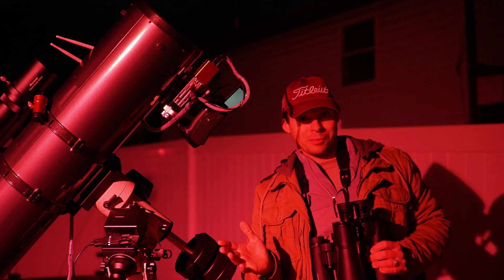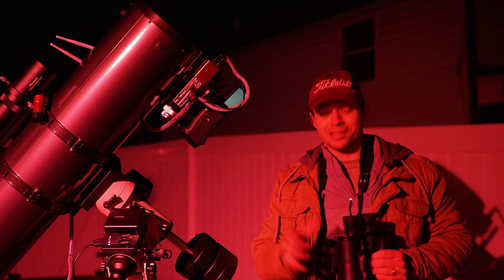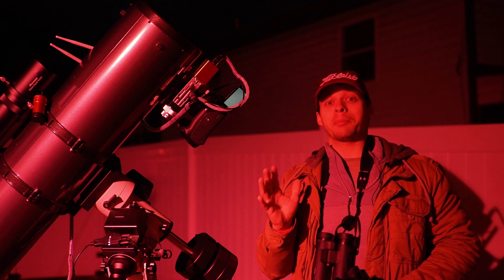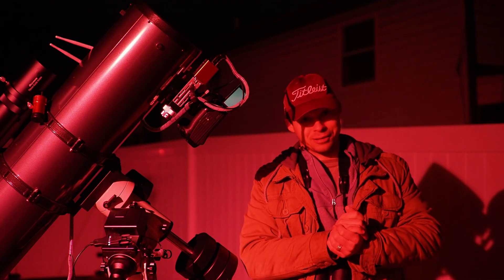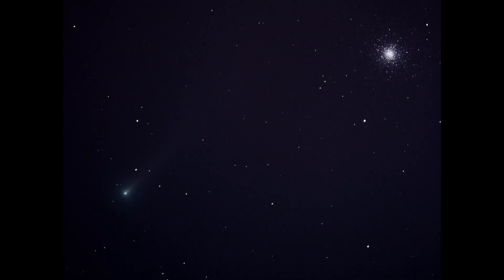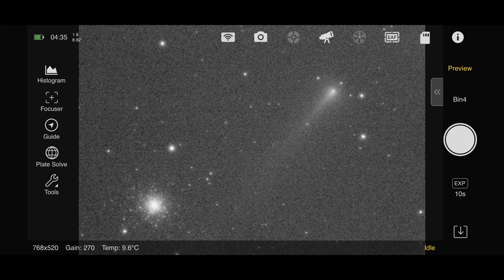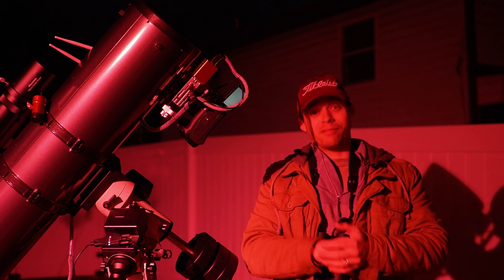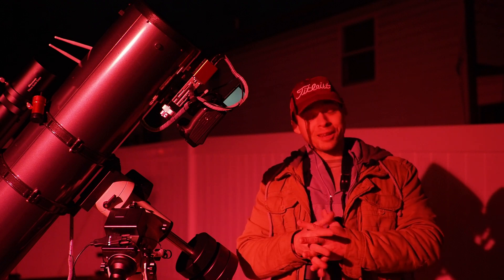Comet Leonard is HERE! See it and photograph it.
This was a very spur of the moment video. I was just supper thrilled to get some images of Leonard. It is the first time I have been able to capture a comment this close with my largest telescope. I included some tips to photographing it and what you will need to see it.

Cover photo credit to Mariusz Fronia and he used Olympus O-MD E-M1 mk2, Samyang 135mm at F2.0 , Sky Watcher Star Adventurer tracker, Stack from 28 shots, 60sek. each. F2.8, ISO1250

I found this link to info and updates on the comet very helpful.